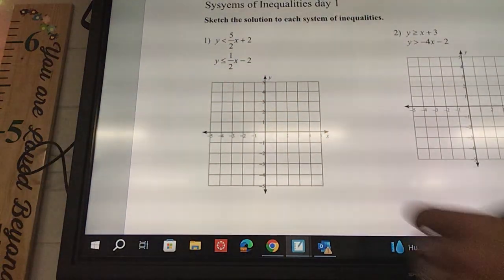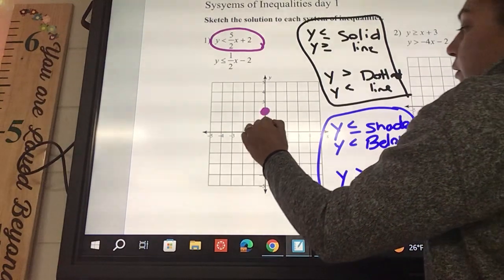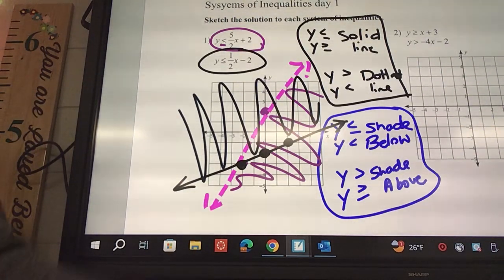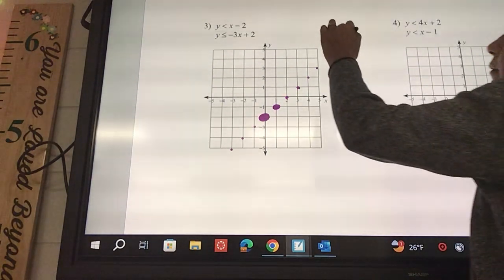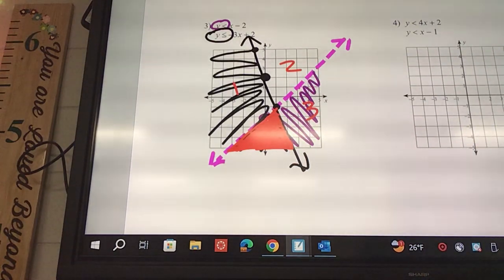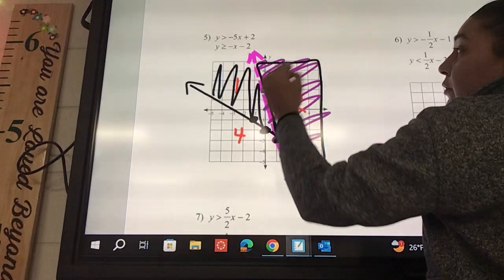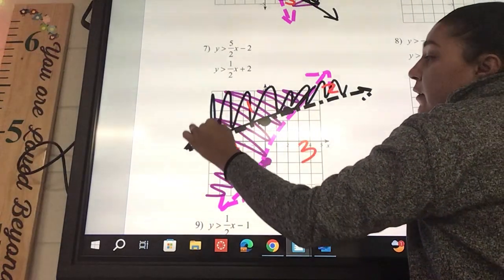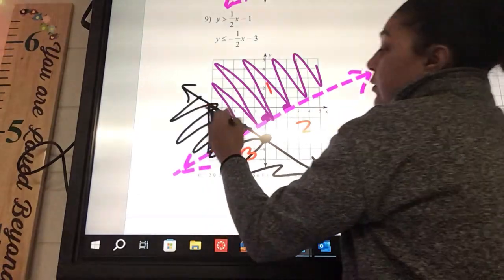Systems of Inequalities day 1